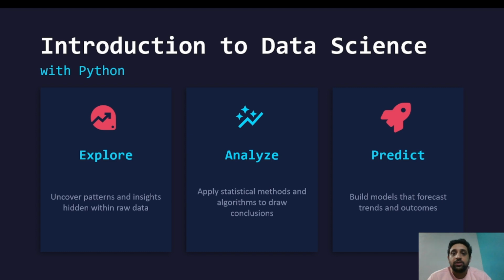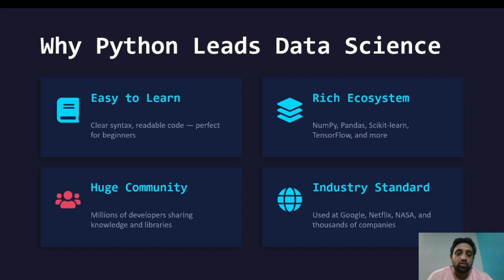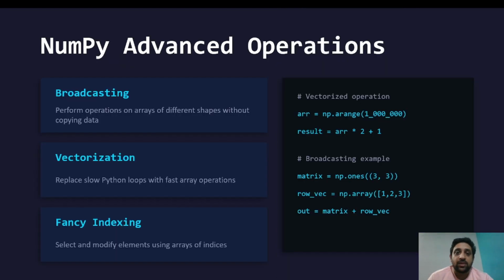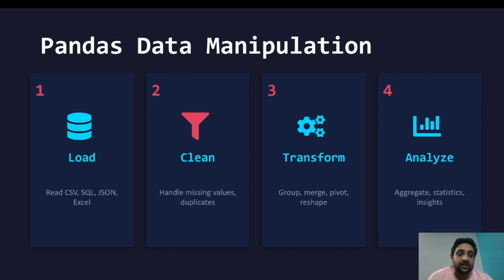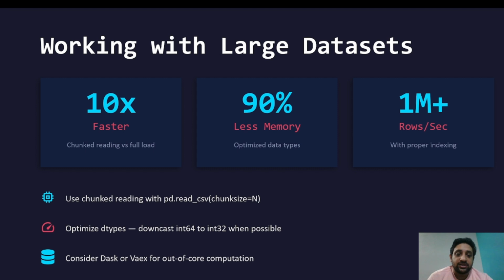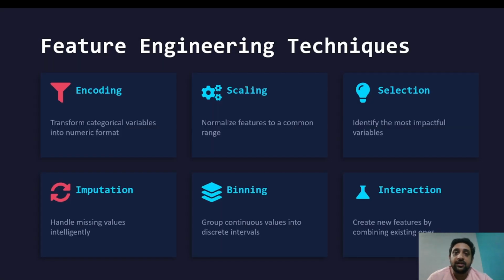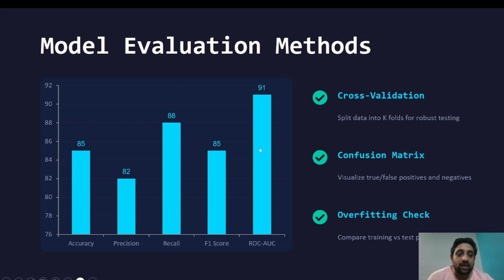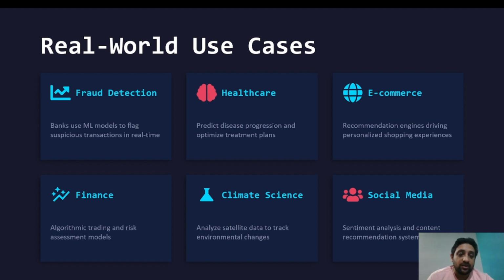Master Advanced Python for Data Science in One Video (2026 Guide)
🚀 Want to become a Data Scientist using Python? This video covers **Advanced Python for Data Science** concepts that go beyond basics and help you build real-world, job-ready skills.

In this tutorial, you’ll learn powerful tools like **NumPy, Pandas, data visualization, and machine learning techniques**, along with advanced concepts such as **generators, decorators, and efficient data handling**. Everything is explained in simple English so beginners can also follow along.

Whether you're preparing for **data science interviews**, working on projects, or aiming for a high-paying job, this video will give you the edge you need.

💡 By the end of this video, you’ll understand how advanced Python is actually used in real data science workflows.